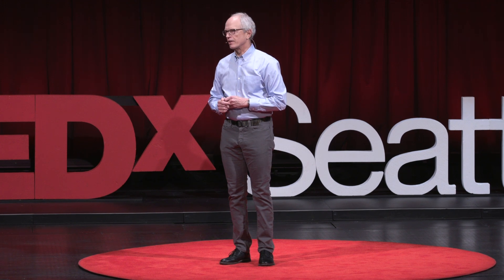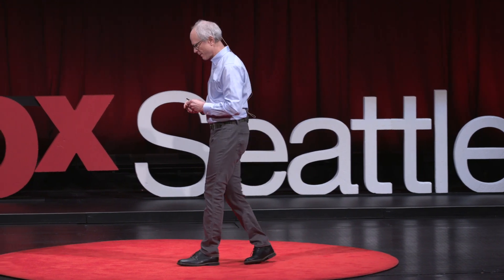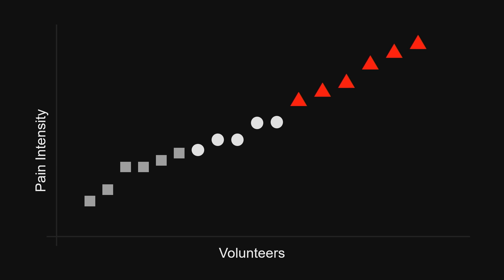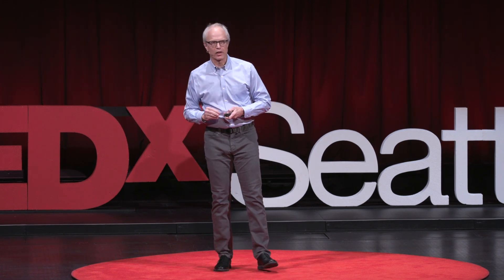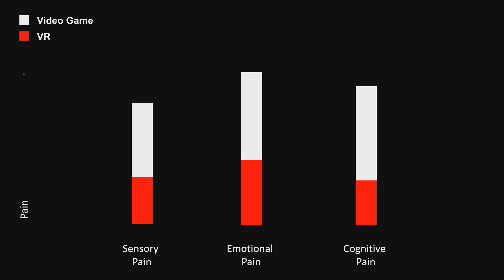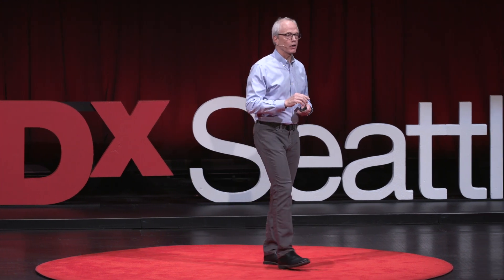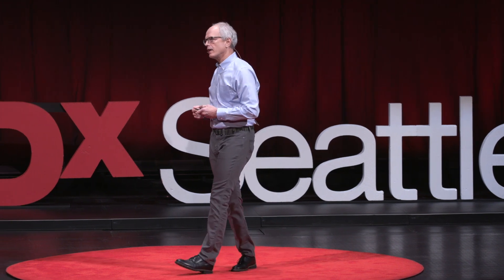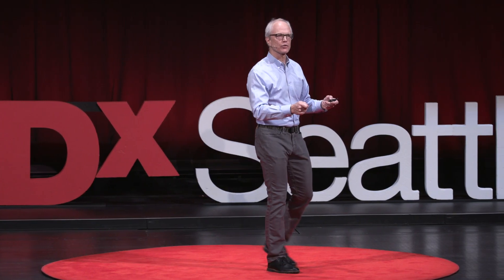The Future of Pain Relief | Dr. Sam Sharar | TEDxSeattle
Using virtual reality (VR) to treat pain has delivered exciting results, thanks to research conducted by Dr. Sam Sharar. A professor of anesthesiology and pain medicine at the University of Washington, Sam explains how “pain is all in our heads”: our physical, cognitive, and emotional reactions in the brain combine to tell us we are experiencing pain. The reality of pain is entirely variable, unpredictable, and different for each person, making it hard to manage. Hearing the success of VR in other fields, Sam is now exploring the impact of applying VR to burn patients in an effort to alleviate the excruciating pain of their necessary treatments. The results of his studies are compelling. Getting relief from pain could come from leveraging the brain’s ability to leave the reality of pain for another reality that encourages healing—a promising concept across the field of medicine. Sam Sharar, MD, refers to himself as “an academic anesthesiologist.” He is a board-certified anesthesiologist and cares for seriously injured children and adults at Harborview Medical Center. He is also a Professor of Anesthesiology and Pain Medicine at The University of Washington. Dr. Sharar teaches and advises medical students as a College Faculty Mentor and is Vice Chair for Faculty Affairs and Development of Anesthesiology and Pain Medicine. Additionally, he is the Associate Medical Director for King County Medic 1, where he provides training to paramedics. This talk was given at a TEDx event using the TED conference format but independently organized by a local community.